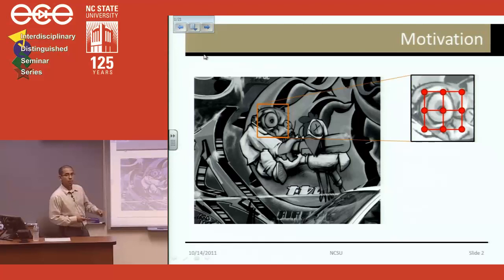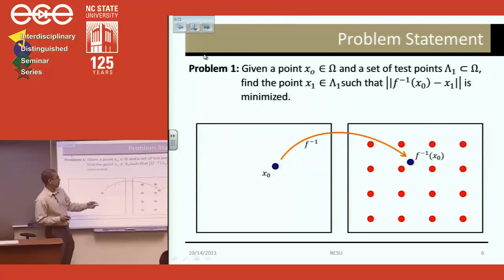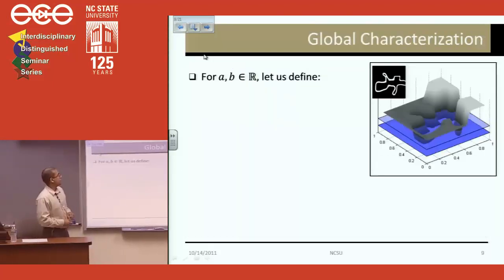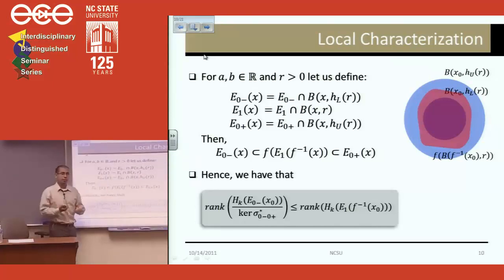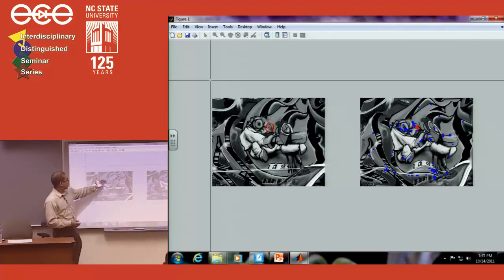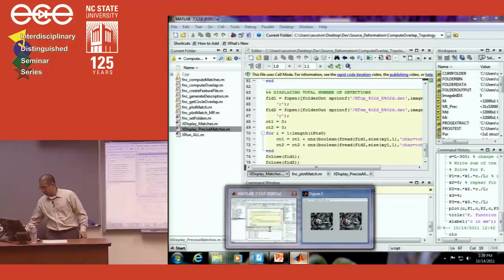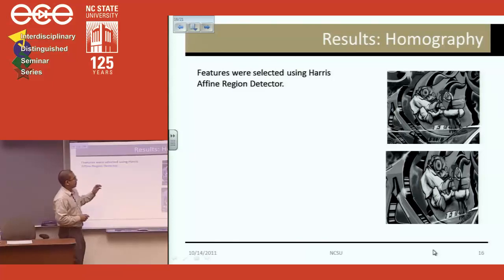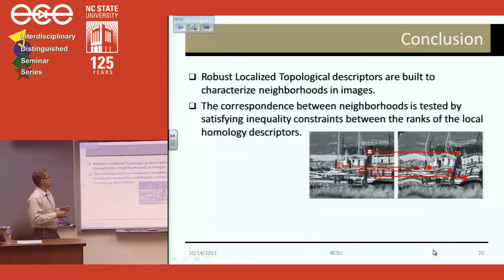ECE 804 - Fall 2011 - Lecture 004 with Dr. Edgar Lobaton - Oct. 14, 2011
Robust Topological Features for Deformation Invariant Image Matching

Fundamental problems in science and engineering have become increasingly interdisciplinary, requiring knowledge and expert input from several areas of research. This is both challenging and exciting. The primary challenge faced by researchers is to keep abreast of new developments in tangential research areas to their own, not to mention those which are considered different. The increasing complexity of newly arising problems has on the other hand, invariably required a multifaceted approach to viewing and understanding them, and ultimately produce a solution.